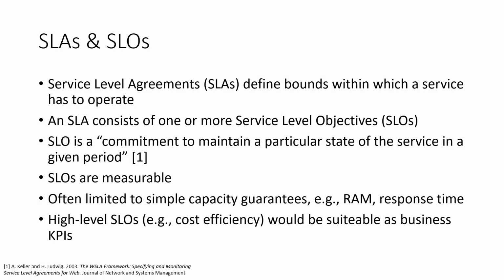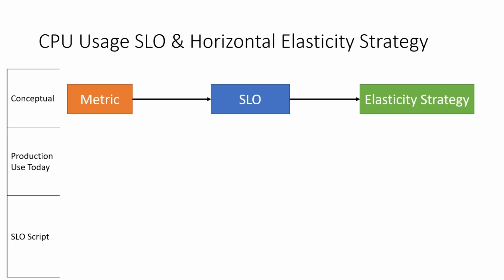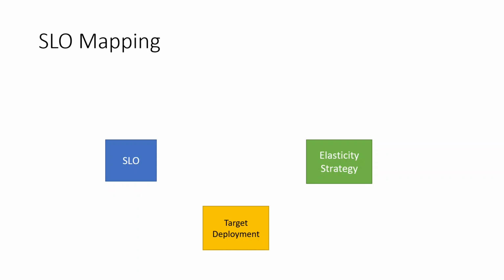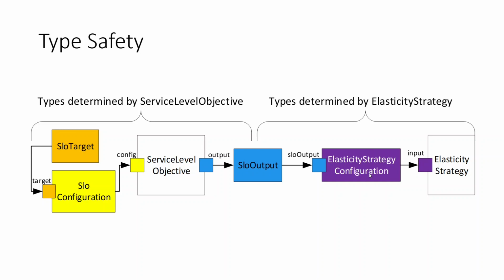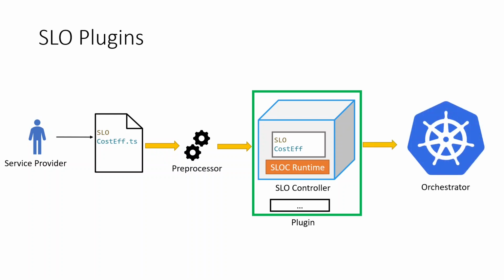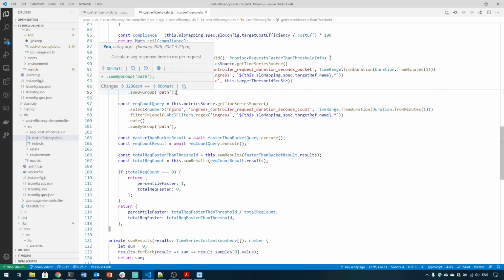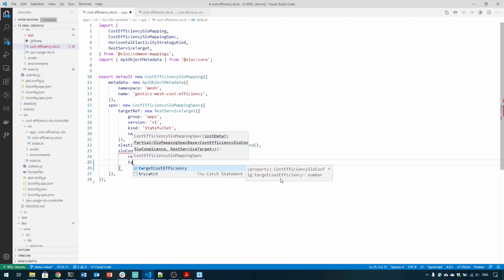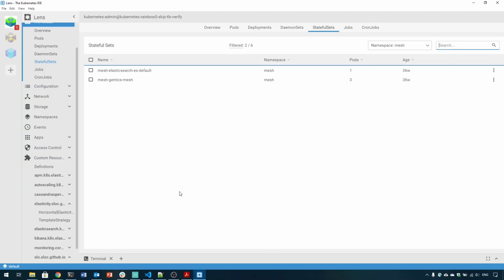SLO Script & SLOC Framework - Introduction and Demo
Overview of the concepts behind the Service Level Objectives for next generation Cloud computing (SLOC) Framework and a demo showcasing the configuration of a complex SLO.